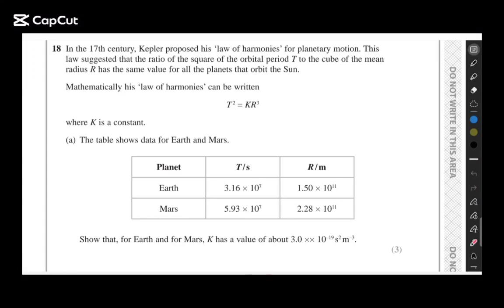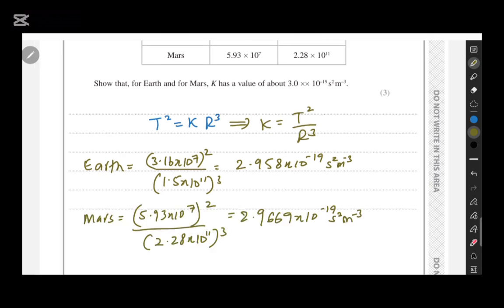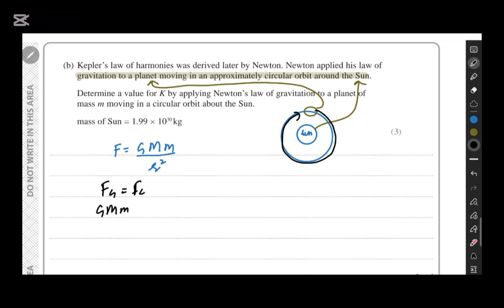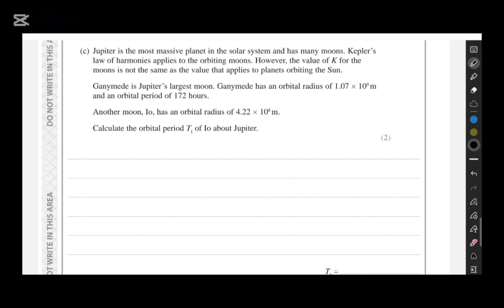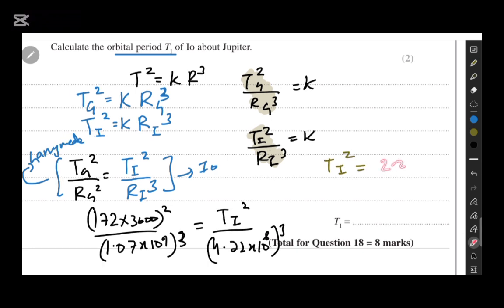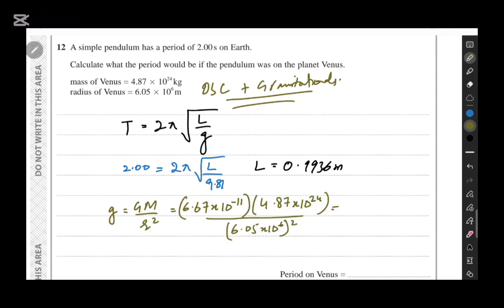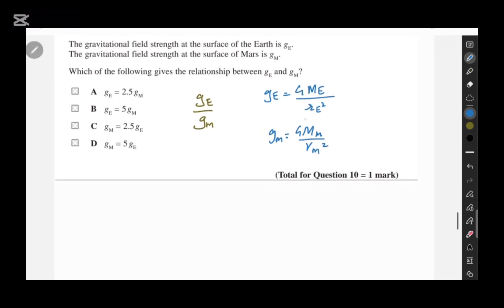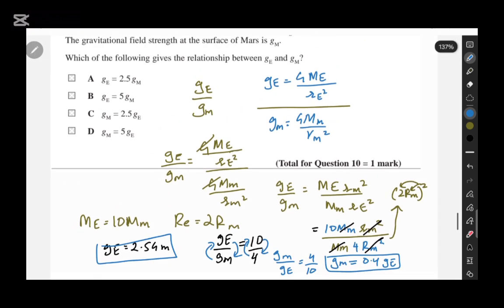Gravitational Fields ExamWalkThrough 6